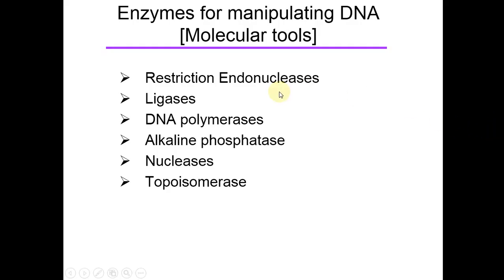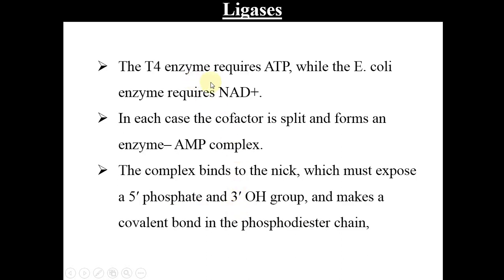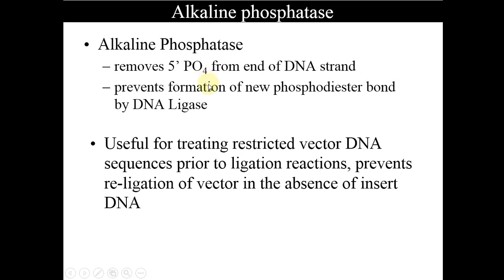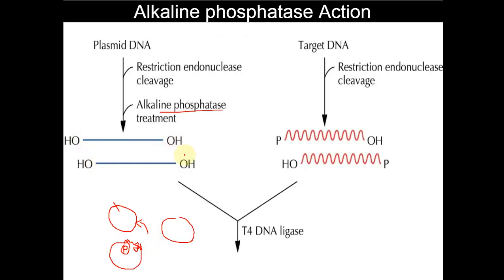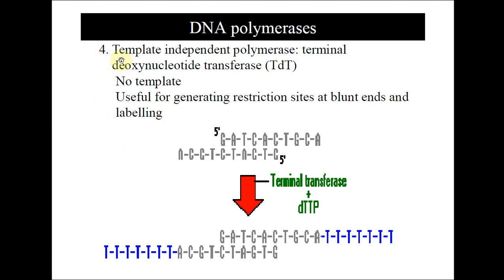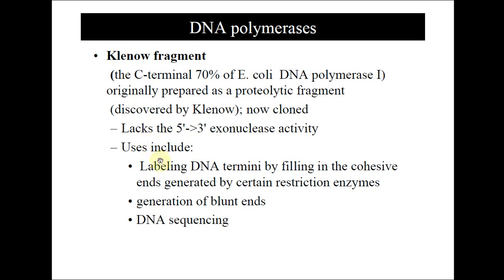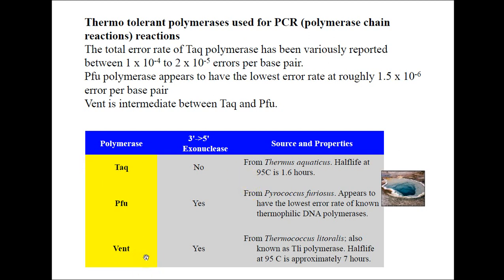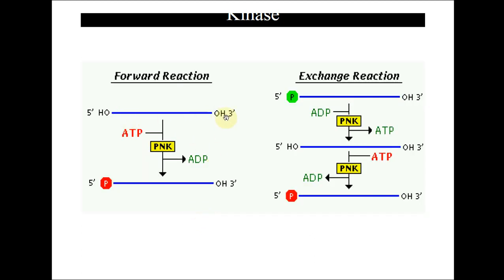enzymes used in RDT